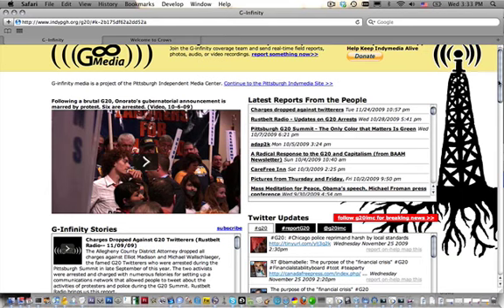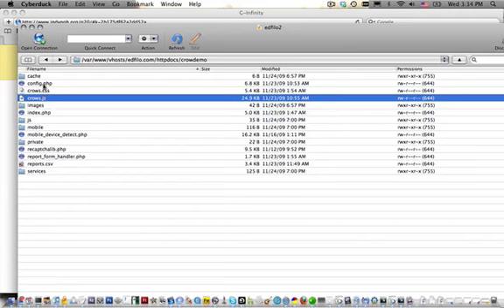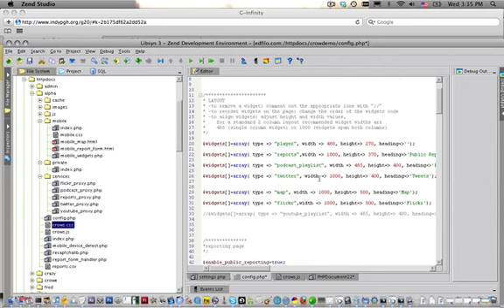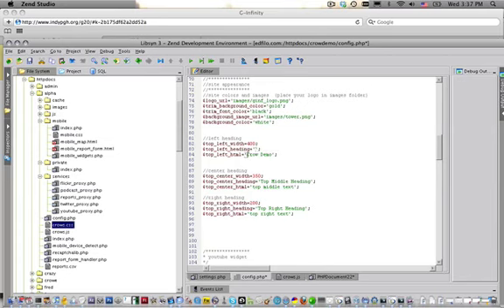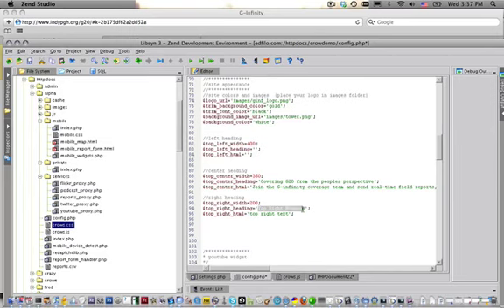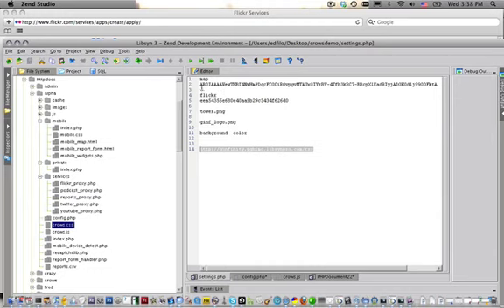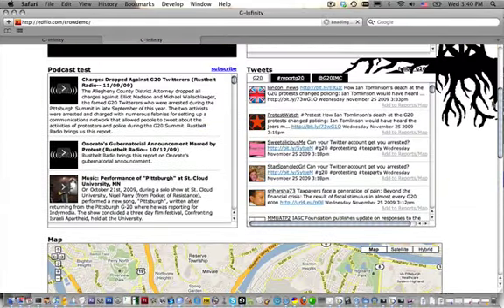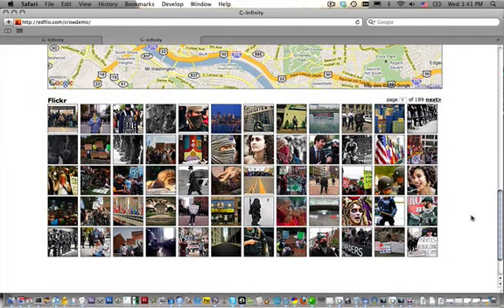tutorial video. how to build a real time crowdsourcing website using crows.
Tutorial of the crows crowdsourcing system , available Crows is a free open source web software you can install on your website to cover events in real time.   Your Crow can be set up very quickly and can includes a variety of fully customizable social media widgets

-twitter widget that follows an unlimited amount of hashtags in real time
-flickr widget to search and display photos
youtube widget to display youtube videos from an account,  a public search, or a custom playlist
-add a  podcast rss feed to your site from services such as blip or libsyn
-rss news aggregator widget
-public reporting tool to allow reporting directly onto a google map in real time
-widgets communicate with each other any content from any of the widgets can be added to the map by anyone
-full mobile site works on any basic mobile device with browser for real time field reporting

Crows was produced by pittsburgh indymedia to cover the g20, and and has recieved millions of visitors and has been featured in the new york times.    Check out the full system and demo sites and let me know what you think!